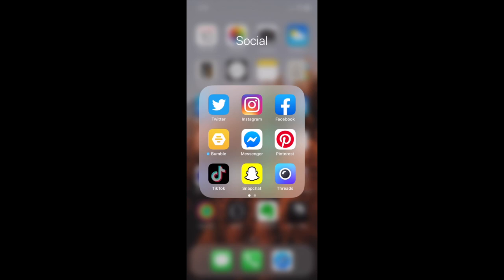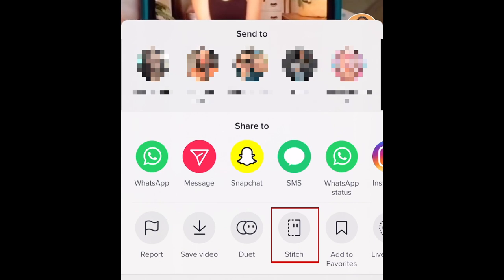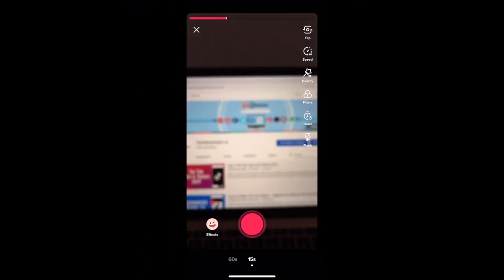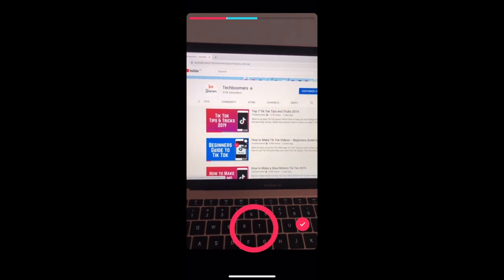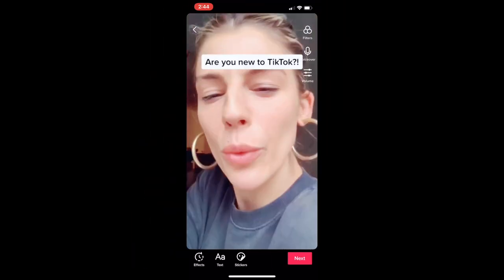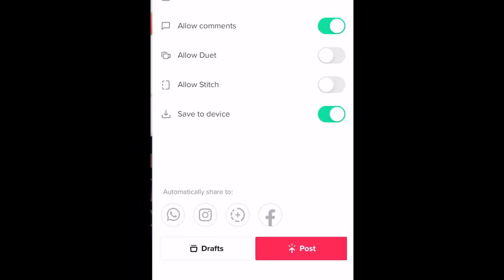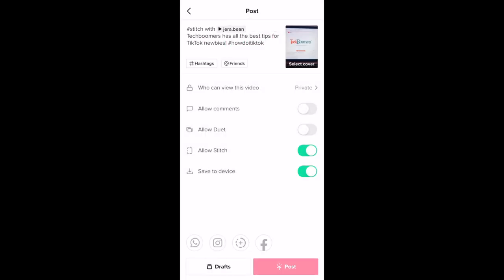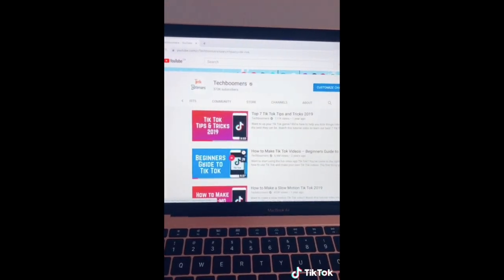How to Use the Stitch Tool on TikTok - NEW Stitch Feature!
TikTok has a new feature called Stitch that allows creators to use clips from other users’ TikTok videos and then add their own ending! Watch this video to learn how to use the TikTok Stitch tool.

To begin, you’ll need to find the TikTok video you want to use a clip from. Then, tap the share icon on the right. In the menu that appears, select Stitch. Now, use the slider at the bottom to select the part of the TikTok you want to include in your own video. Drag the markers on either side to select the start and end point of the portion you want to use. When you’re done, tap Next. Now you can shoot your own original portion of your TikTok video. Record this part of your TikTok as normal, using any effects and filters you’d like. When you’re finished recording your own portion, tap the check mark at the bottom. Now you’ll see a preview of your stitched TikTok video. Add any text and additional effects you want to use, then tap Next to move on to posting. Your stitched TikTok will automatically show that it’s been stitched with the original creator’s video and they will be tagged. Add your own caption and tags and adjust your sharing settings, then go ahead and post it!